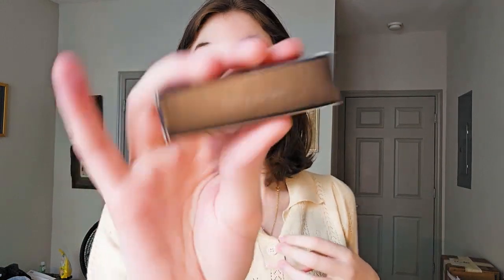5 Fragrances I LOVE and 5 Fragrances I HATE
These are the 5 fragrances I love and 5 fragrances I hate. Do you agree with these choices?
Ambre Sultan Serge Lutens
Oud Satin Mood
Chanel No 5
Youth Dew
Obsession Youth Dew